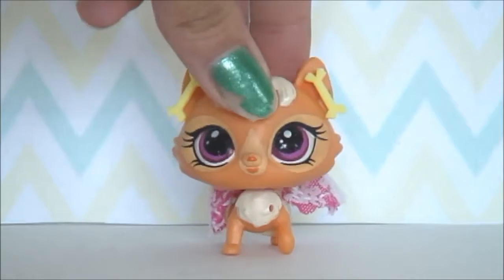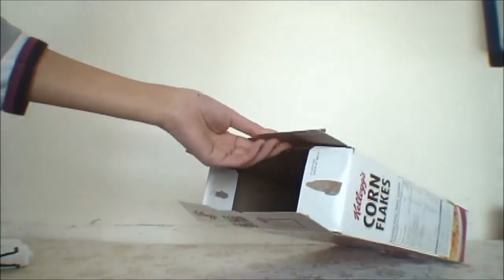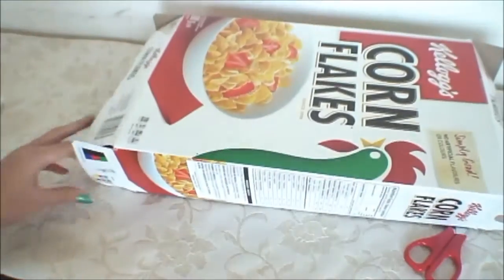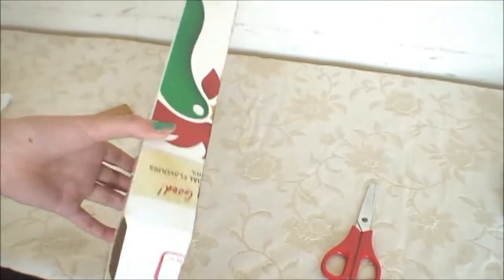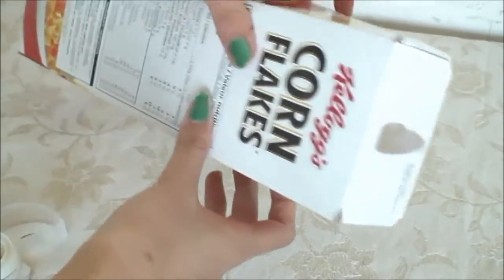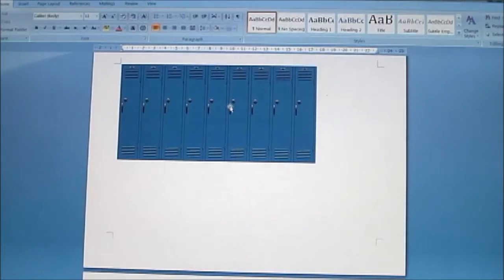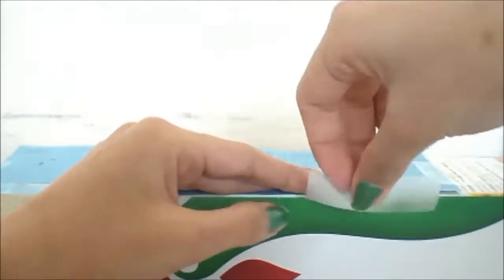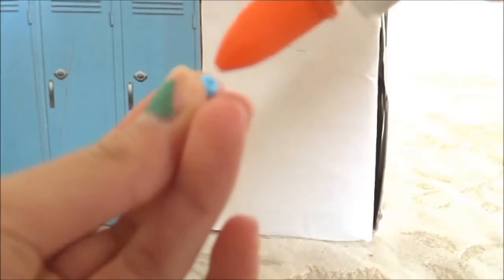LPS: DIY Lockers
Hey Sweet Treats!
It's Sami! Today I show y'all how to make lockers for your LPS or other small toys. Use them in your LPS school series and videos like that. If you make this DIY make sure to post on social media tagging us and samiLPSDIY
Stay Pawmazing and be CREATIVE!

Other channel: Heidi Rachel
Sister's channel: LPS FudgePaws